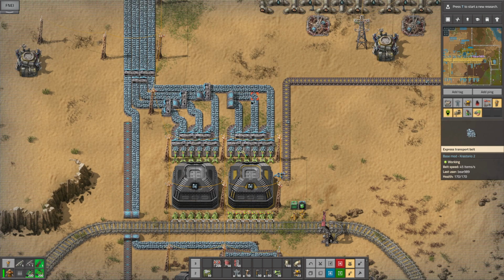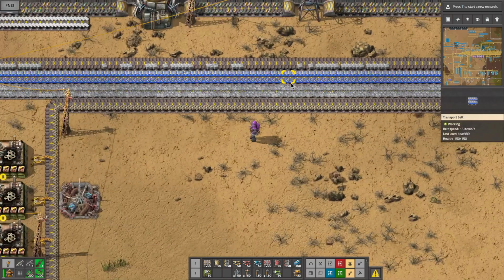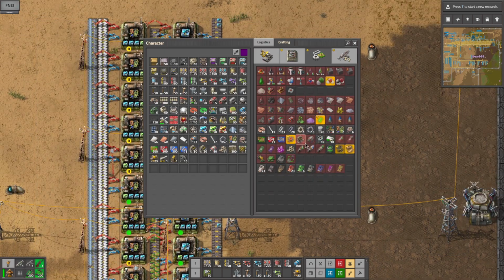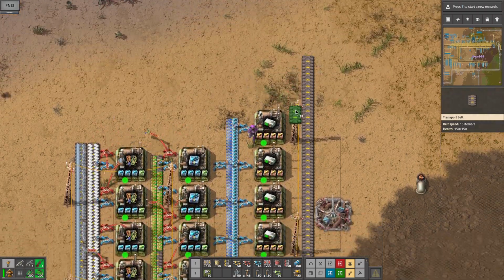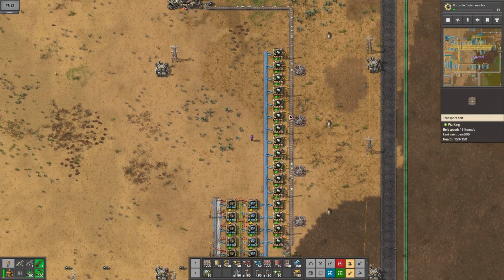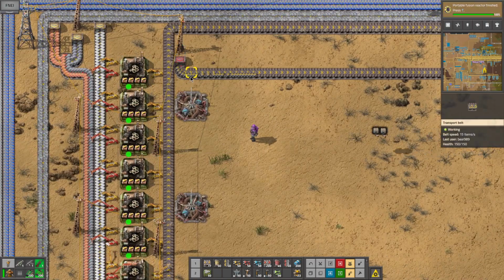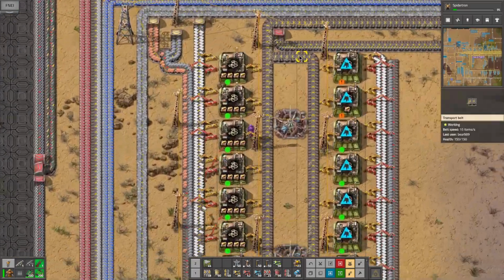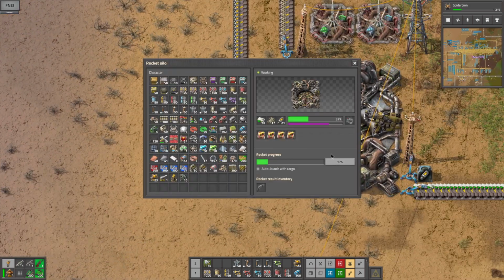Krastorio 2 Ep 60 - Rocket Silo, Rocket Control Units & First Launch! Dolphin Gun???